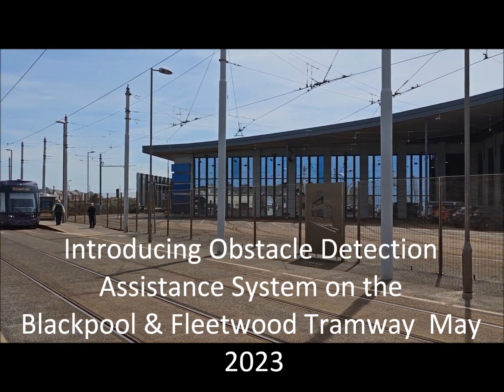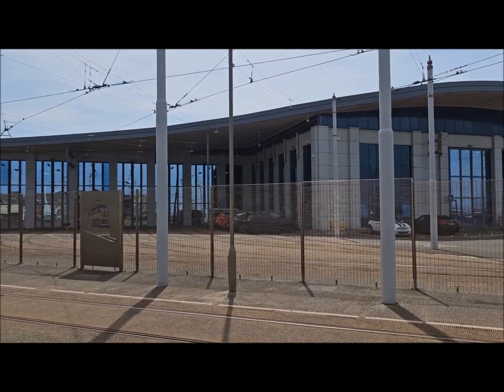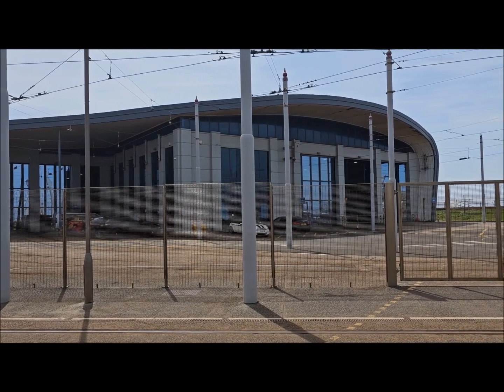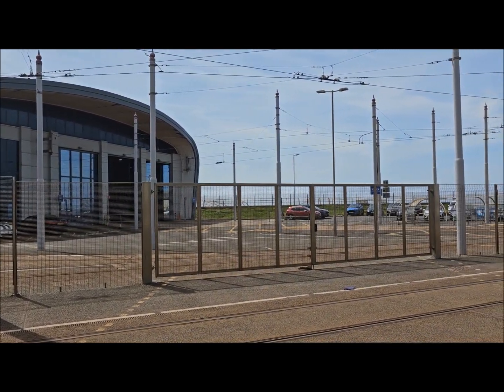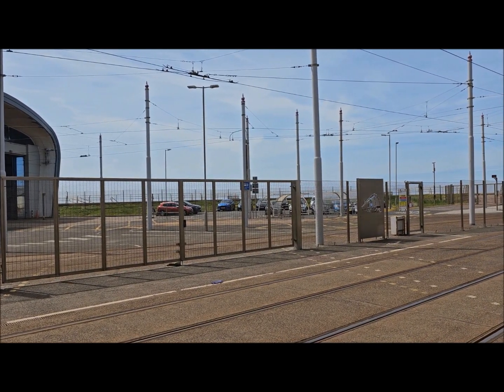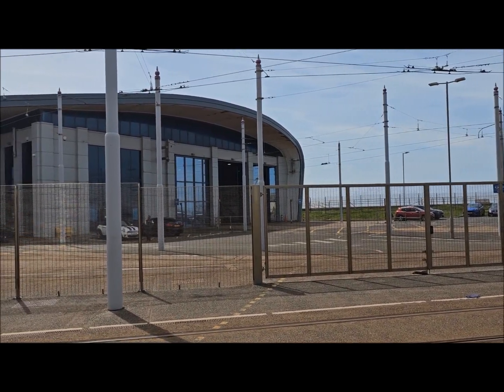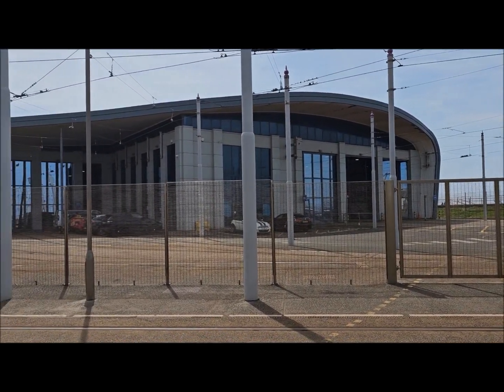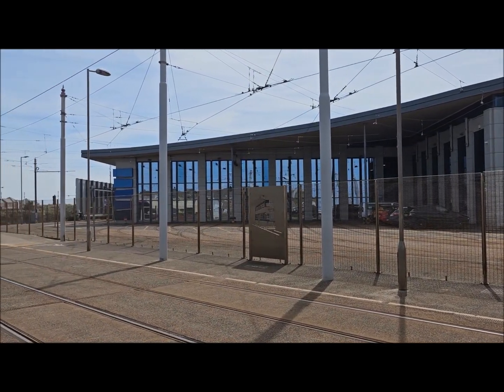COMPAS & ODAS Safety Systems on the Blackpool & Fleetwood Tramway May 2023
On Tuesday 23rd May 2023, we visited Blackpool Transport's Starr Gate tram depot to speak to Chris Davies, Head of Tramway, about the exciting new development in health and safety in the form of Alstom's COMPAS and ODAS systems being fitted to the eighteen-strong fleet of Bombardier Flexity 2 light rail vehicles that operate the Blackpool & Fleetwood Tramway.
To date, five such vehicles are fitted - 001, 002, 003, 016 and 017 but more are being fitted by the day in readiness for a fleet wide roll out later in the year.
COMPAS is Bombardier's Collision and Overspeed Monitoring and Prevention Assistance System and ODAS is Bombardier’s Obstacle Detection Assistance System (ODAS) and ODAS can be spotted by the fitment of cameras in the windscreen of each LRV just below the destination screen.

Chris Davies explains the system in the presentation.

We also show some footage of the five trams already fitted.

On Wednesday 14th June 2023, we have added a link to Alstom/Bombardier's video of the new COMPAS/ODAS system

a Podbaba Transport presentation
23rd May 2023